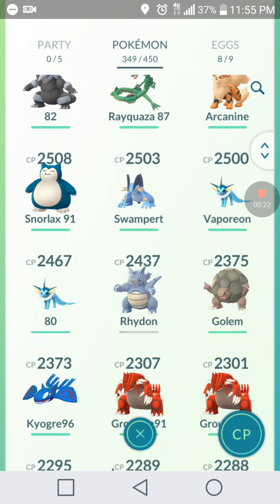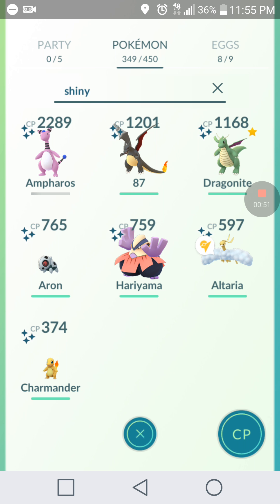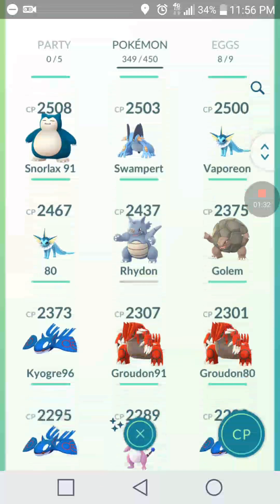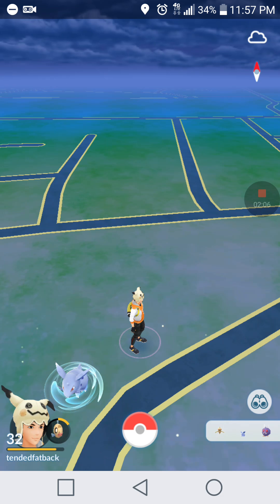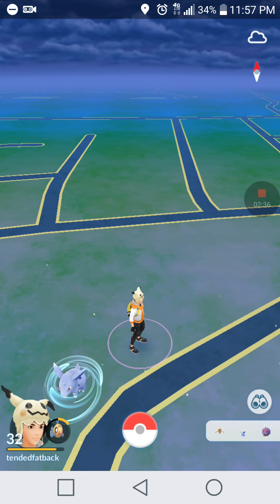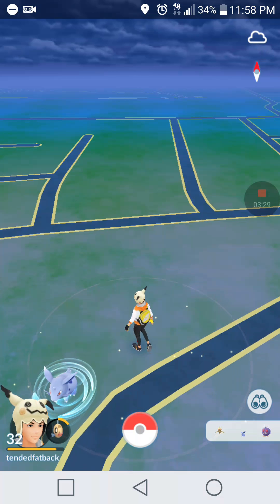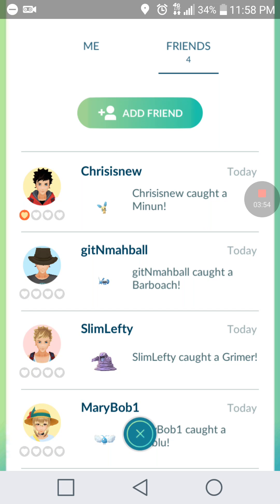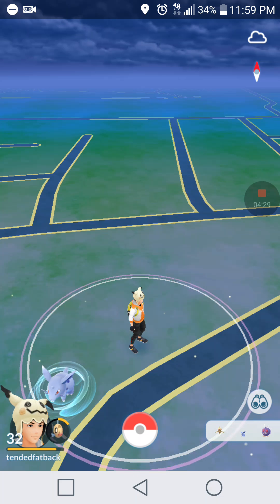ALL YOU NEED TO KNOW ABOUT STARDUST COST AND TRADE REQUIRMENTS FOR POKEMON GO